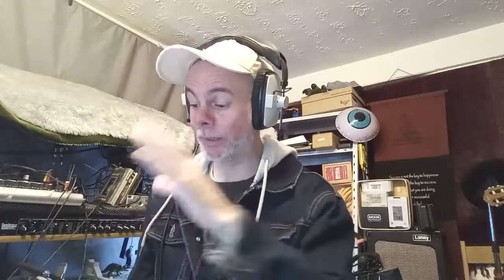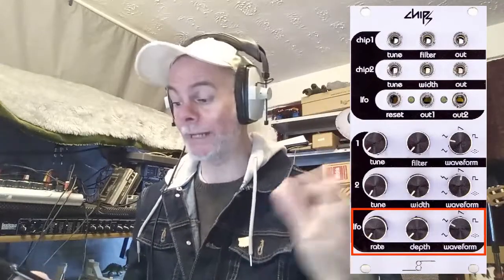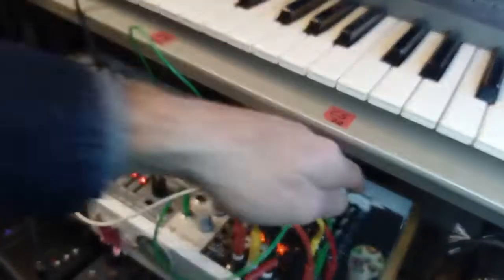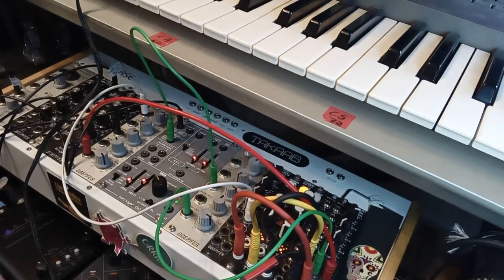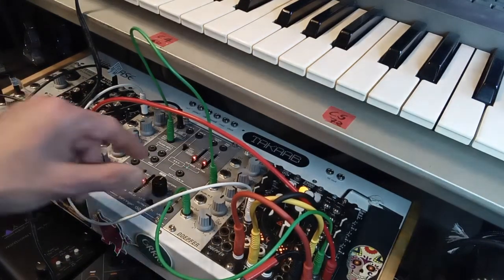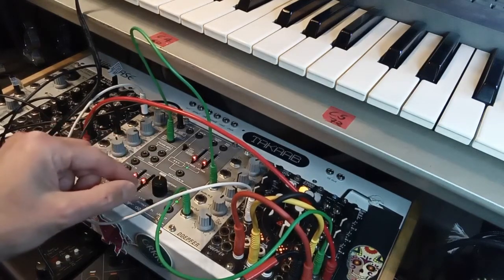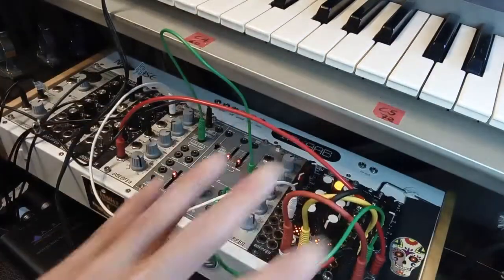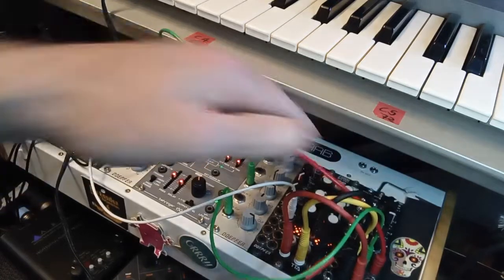Cross-mixing the Neutron Oscillators - Modular edition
Trying to answer a comment, can we cross-mix between the two Neutron oscillators using LFOs? Let’s give it a shot…